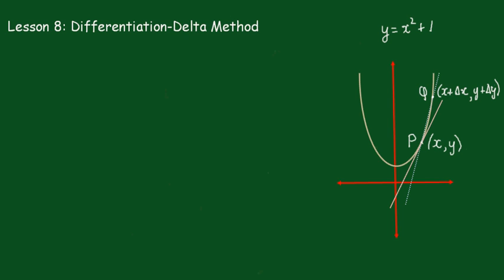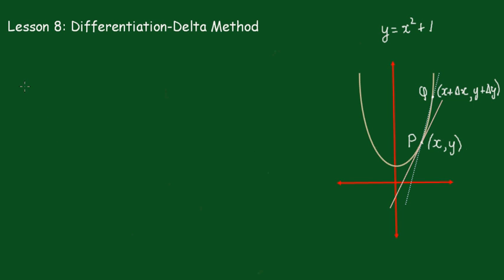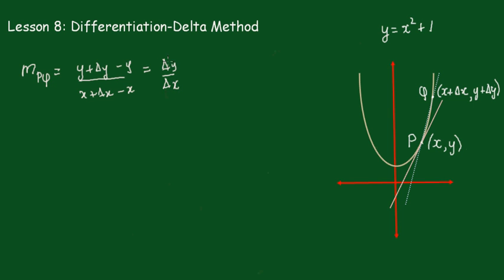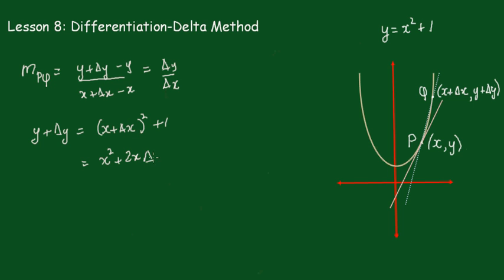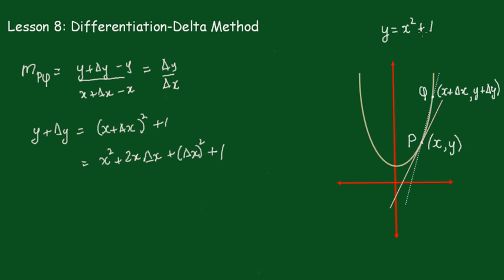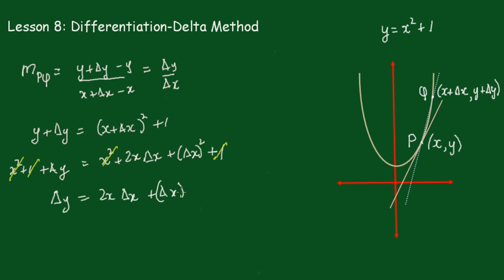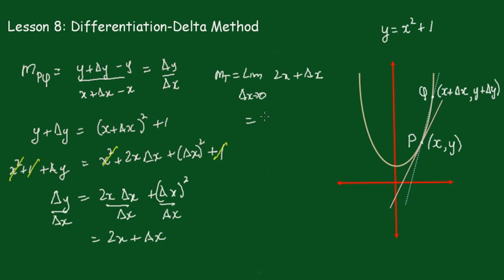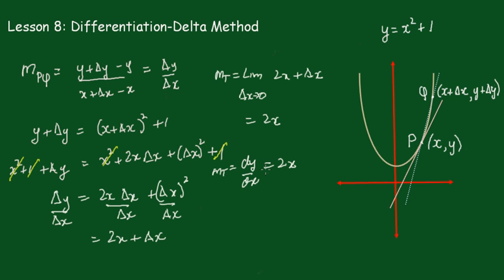Calculus 1 Lesson 8: Differentiation using the Delta Method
Differentiation from First Principles using the Delta Method is explained.The dy/dx notation is introduced.